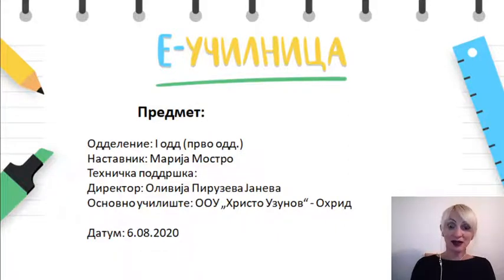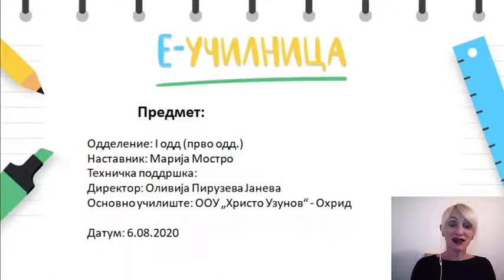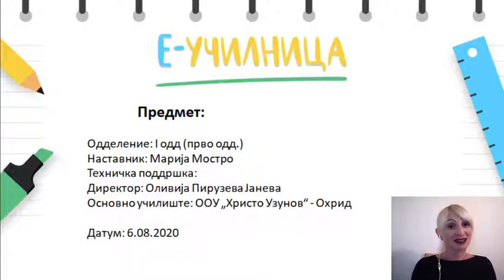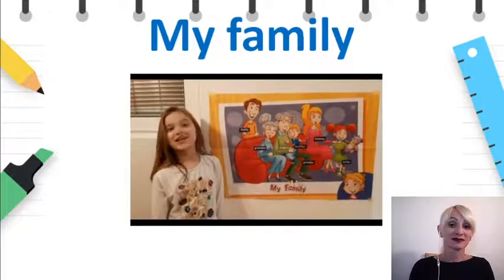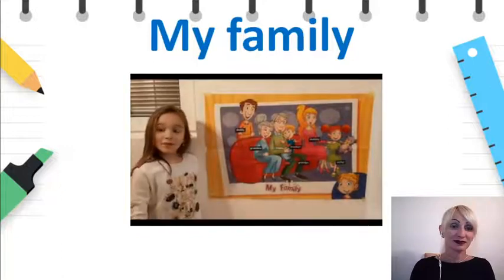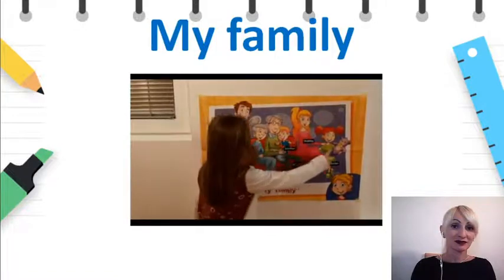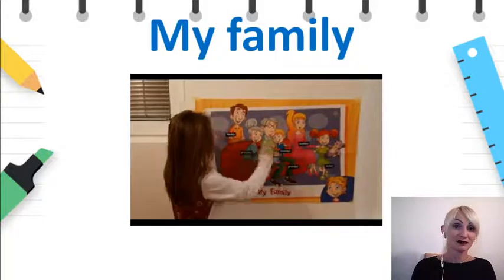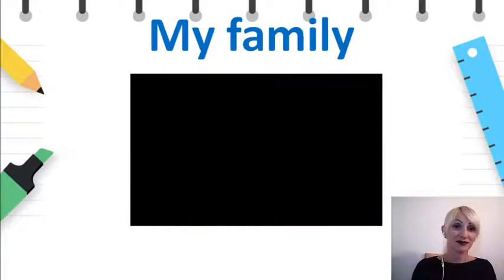I одделение - Англиски јазик - Членови од потесното семејство